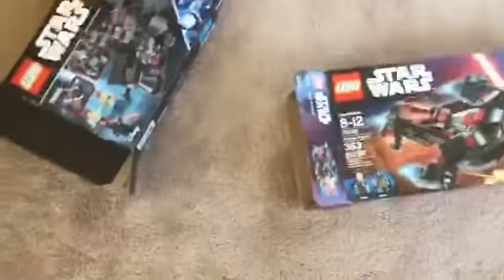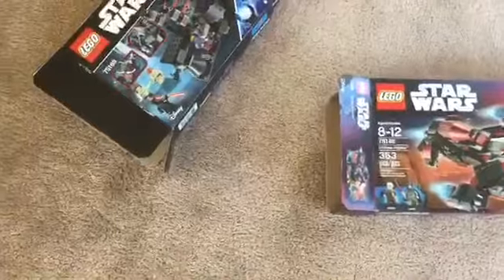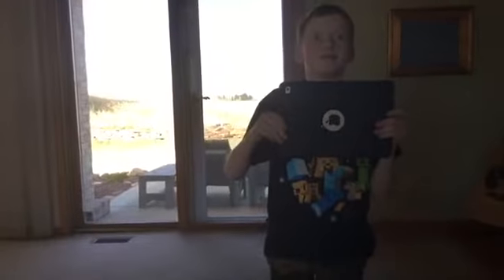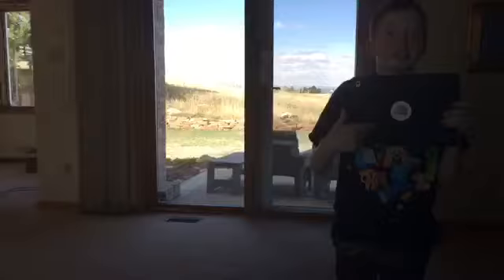Boxes on your feet challenge